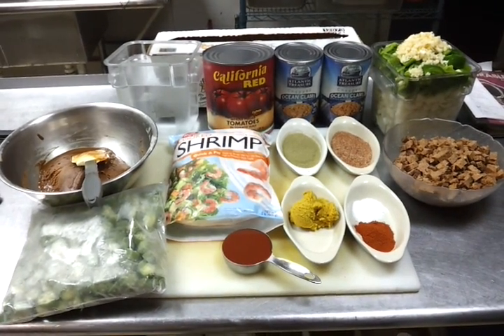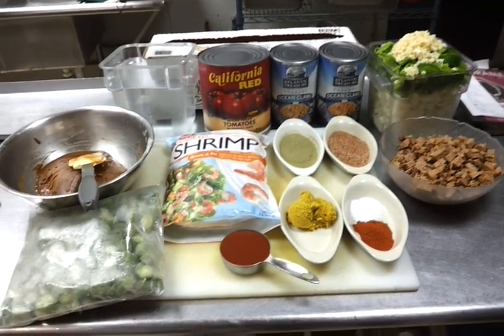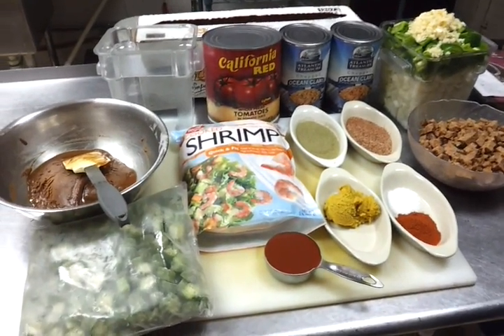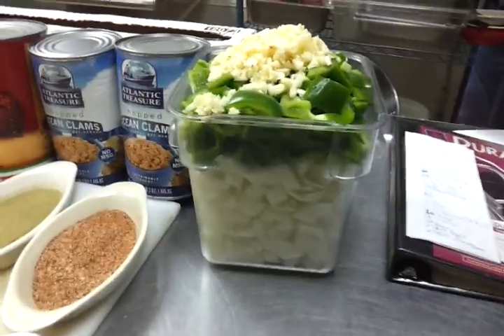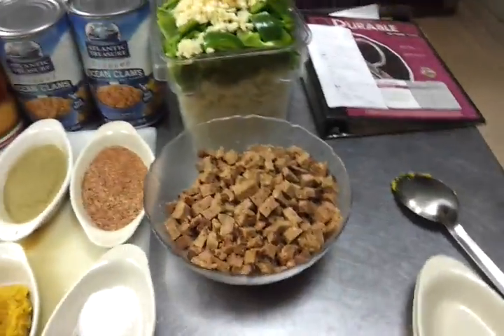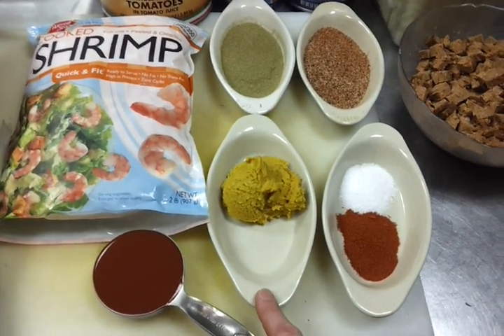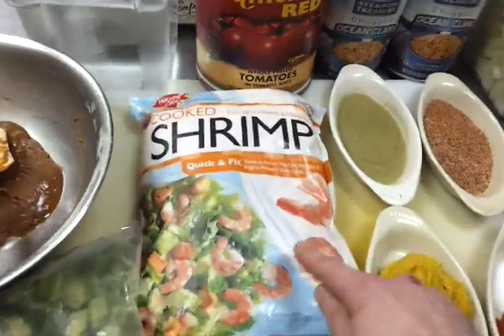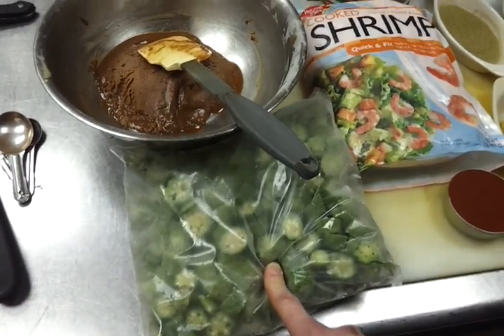Gumbo instructional video part 1